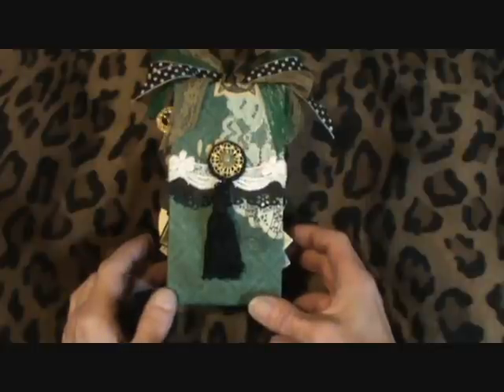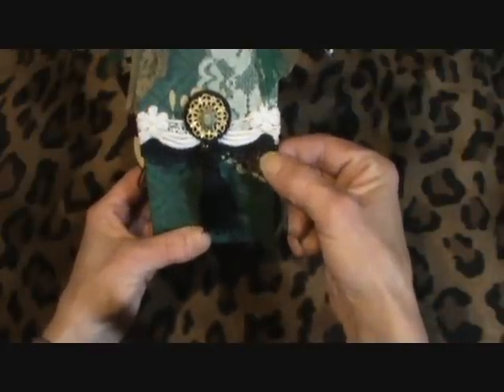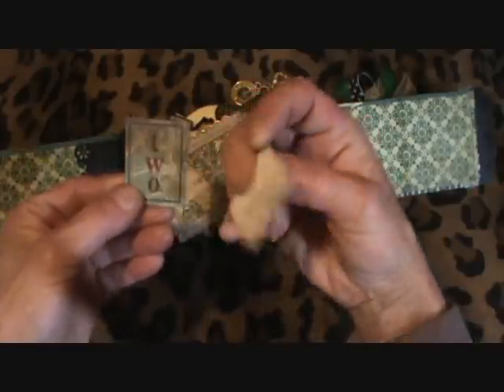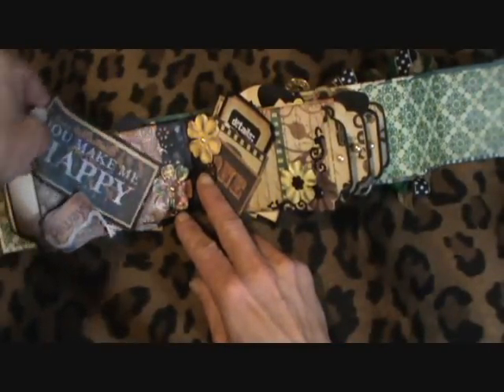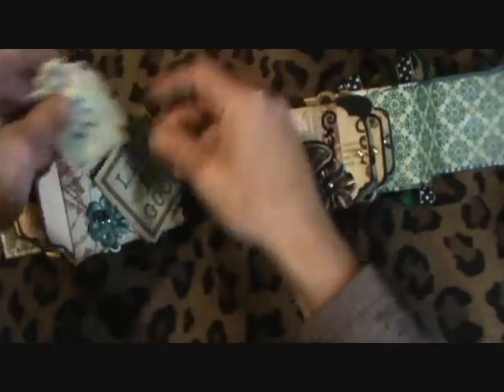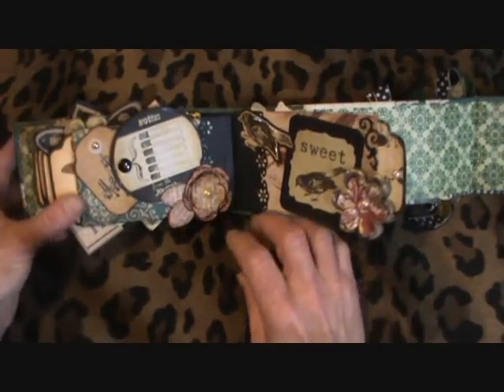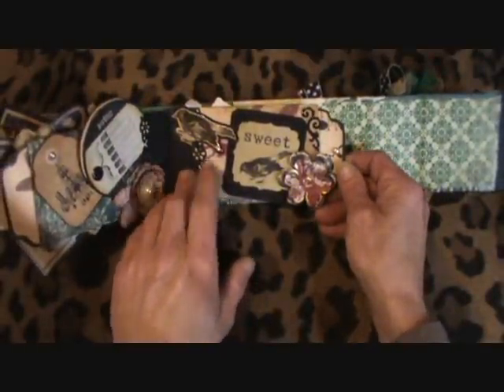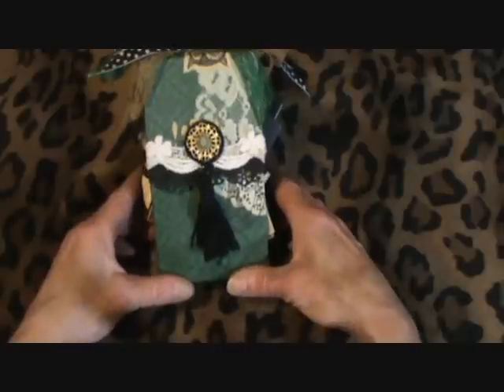MY FIRST TP MINI ALBUM!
FIRST TP MINI ALBUM USING TUTORIAL FROM MYSISTERSCRAPPER AND LAURA DENISONS STACK THE DECK BINDING.